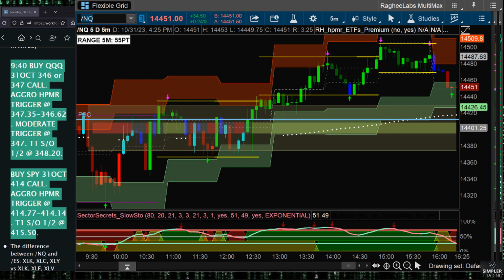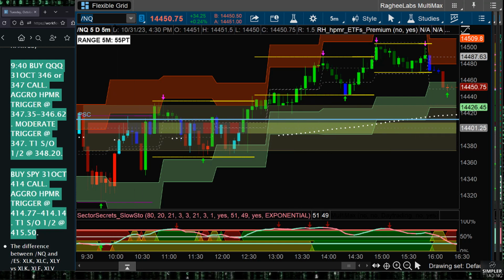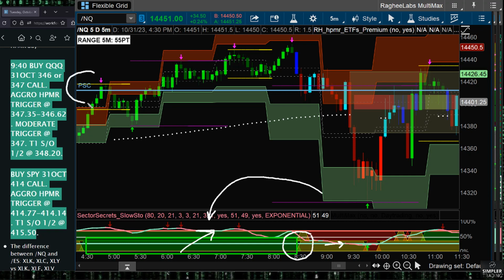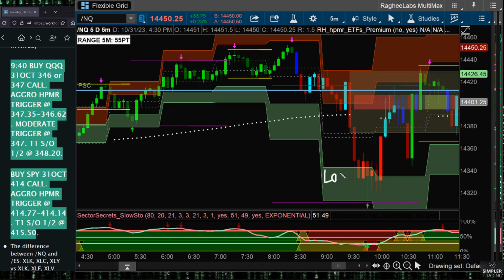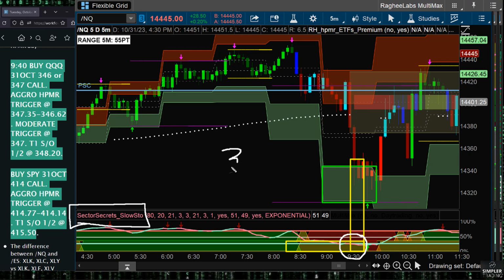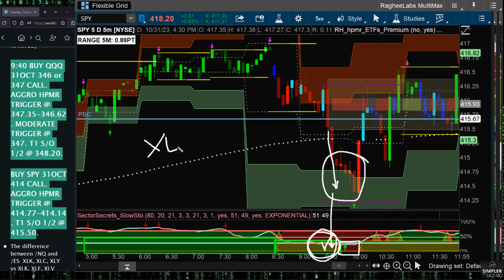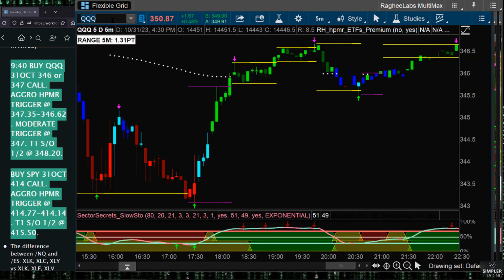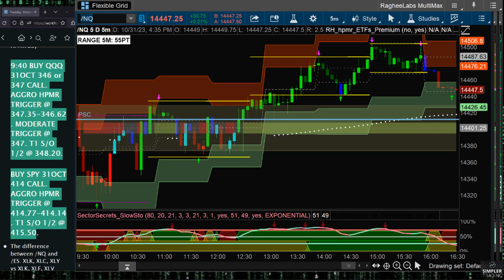Futures Trading: Use This Setup Tomorrow | Simpler Trading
This is a classic daytrading setup that triggered in the S&P and the NASDAQ. Find the same one and you will know what to do.